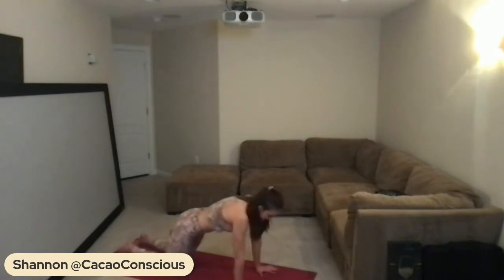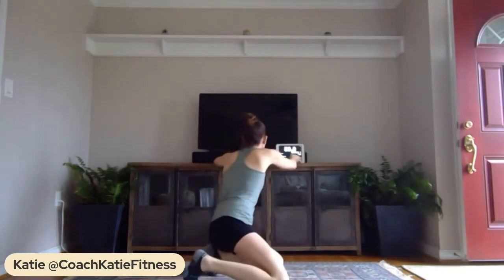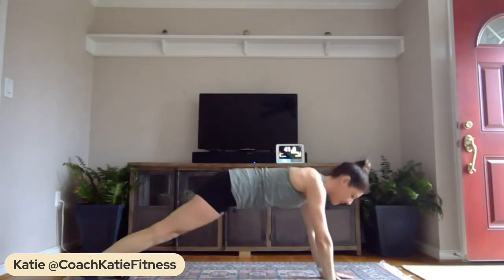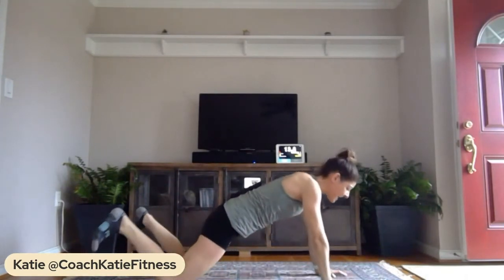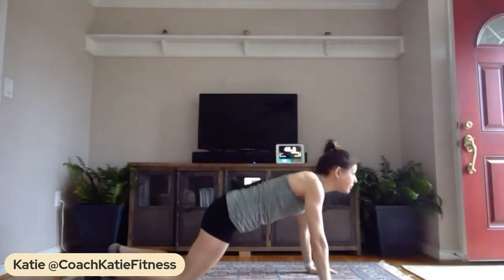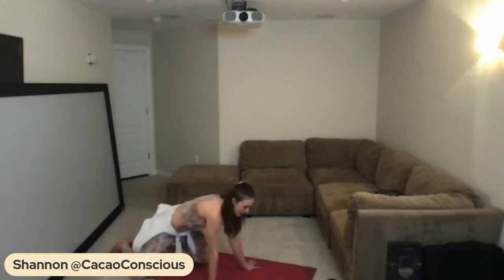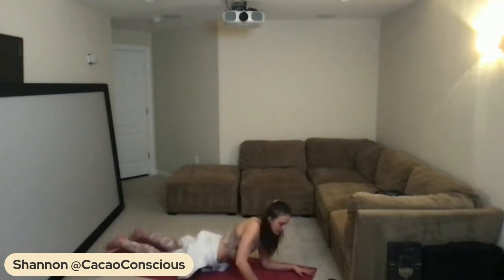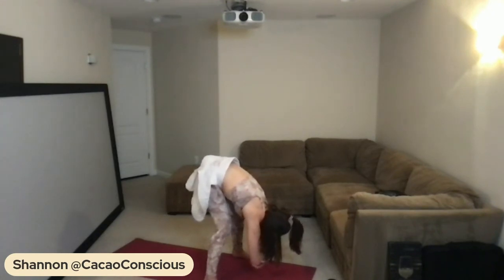TONE & FLOW - ARMS [20 mins]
This week's tone + flow is focused on building strong, toned + beautiful arms that you can show off all year round! Warm it up with Shan, fire it up with Coach Katie and close it out with Shan for a few final stretches.

Your donation supports Jade and Shannon’s work, and makes it possible to continue to offer these practices freely and shared as widely as possible. Helping us to live our mission of giving and sharing the light of yoga!  Please know that whatever you offer is received with much gratitude!

✨ Sign up to receive invites to our FREE yoga flash classes

Cacao Conscious, LLC recommends that you consult your physician regarding the applicability of any recommendations and follow all safety instructions before beginning any exercise program. When participating in any exercise or exercise program, there is the possibility of physical injury. If you engage in this exercise or exercise program, you agree that you do so at your own risk, are voluntarily participating in these activities, assume all risk of injury to yourself.